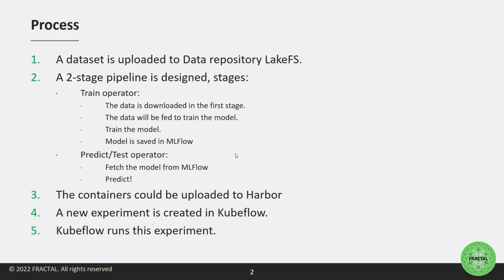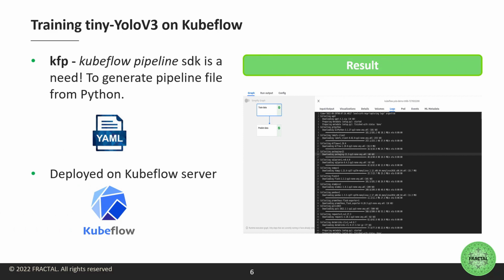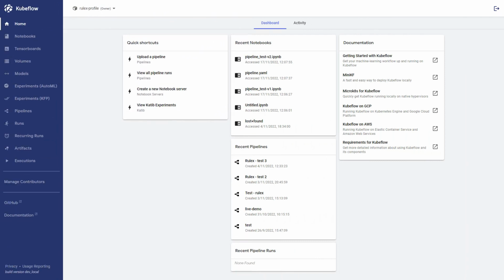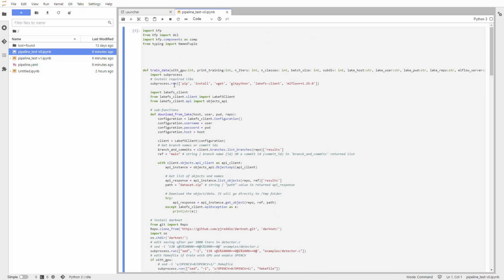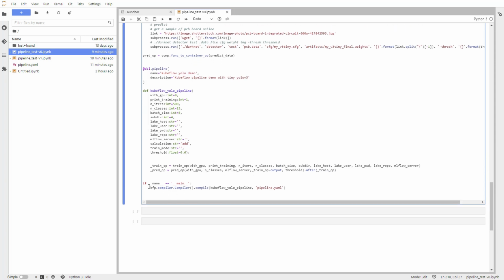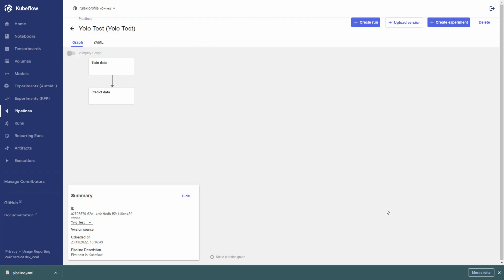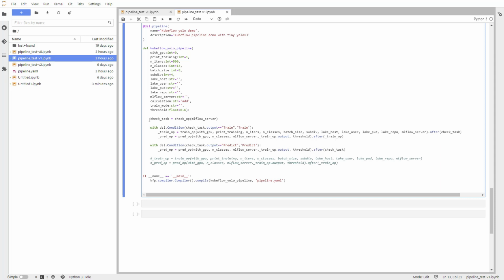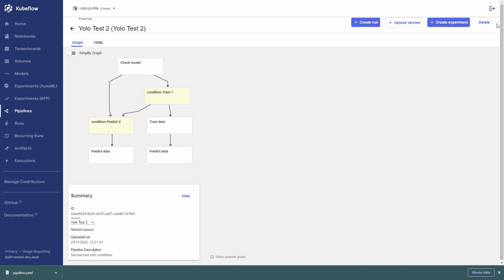FRACTAL 12 kubeflow video draft